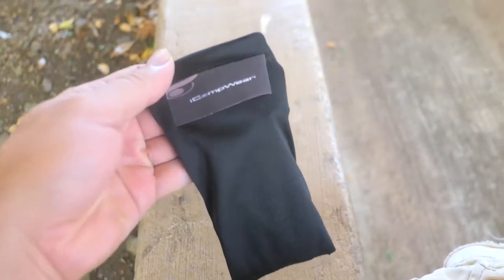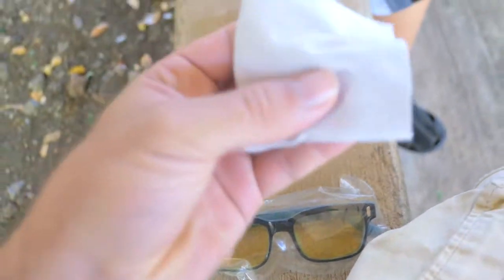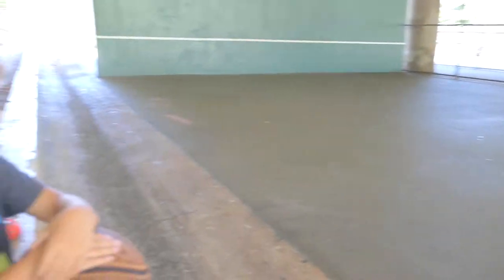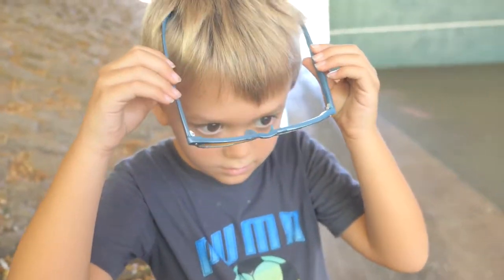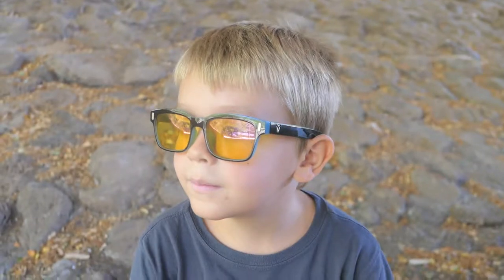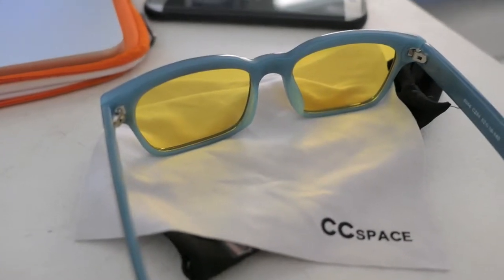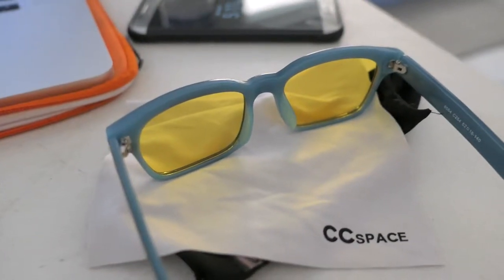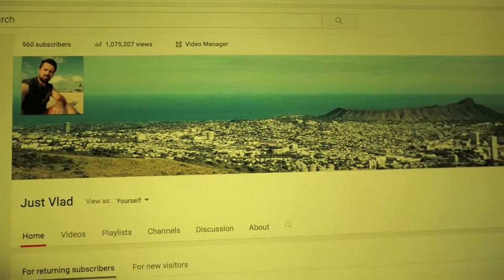Blue Ray Glasses for Computer Screen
When you work at a computer for any length of time or when you drive, it's common to experience eye strain, blurred vision, red eyes and other symptoms of computer vision syndrome (CVS) This is because the visual demands of computer work are unlike those associated with most other activities

The focusing (accommodation) problems are associated with CVS

Our Proprietary lens differs from the others in a number of ways to optimize your eyesight when viewing your computer screen. Without our computer lens, many computer users often end up with blurred vision, eye strain, and headaches — the hallmark symptoms of computer vision syndrome

Worse still, many people try to compensate for their blurred vision by leaning forward, or by tipping their head to look through the bottom portion of their glasses. Both of these actions can result in a sore neck, sore shoulders and a sore back. For maximum viewing comfort, the lenses of your computer glasses should include anti-reflective coating. Sometimes called anti-glare treatment, anti-reflective (AR) coatings eliminate reflections of light from the front and back surfaces of your lenses that can cause eye strain. Eye doctors recommend adding an amber tint to computer glasses to reduce glare caused by harsh overhead lighting and to enhance contrast. Our special polarized amber computer lens also blocks short-wavelength, "blue" light emitted from computer screens that is associated with glare and eye strain. And how about night driving? These lenses will calm down the glare from those nasty Halogen headlights. Not only will you not be blinded by them the contrast will be greatly improved and see much better! You will be amazed on how your eyes will feel better with these! Buy these now; we are so confident they will provide you eyestrain relief.